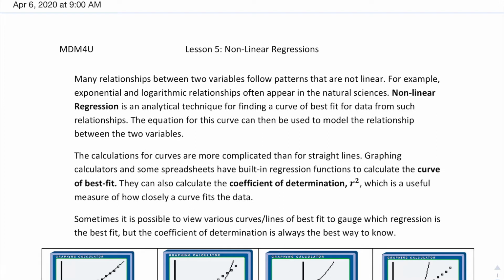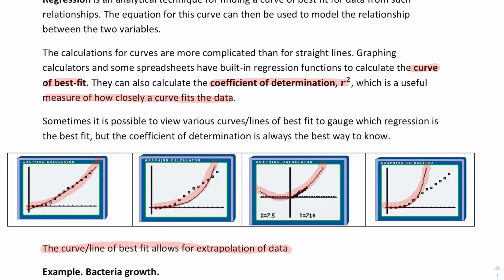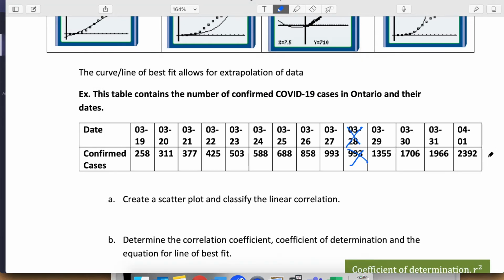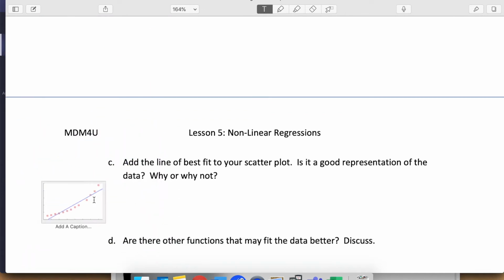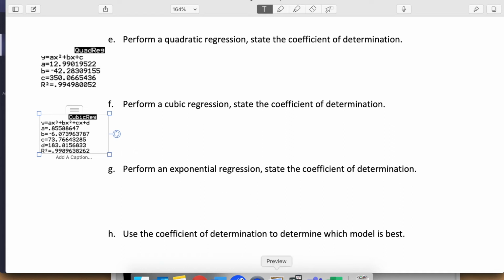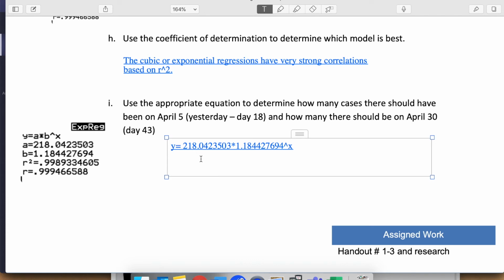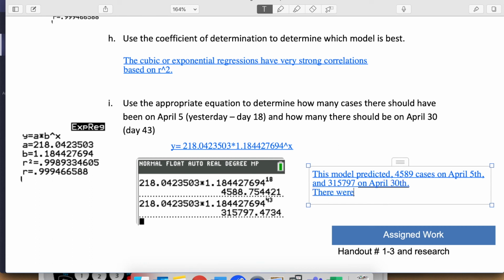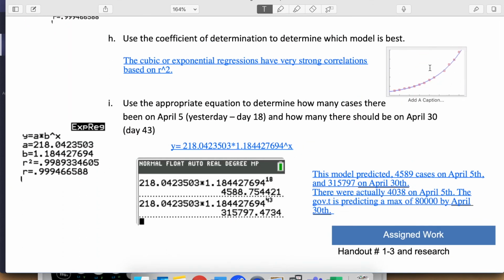Lesson 5 - Non Linear Regression